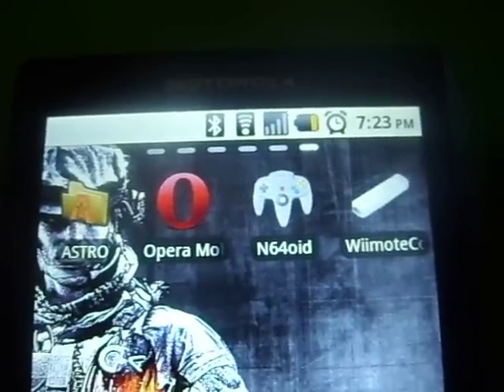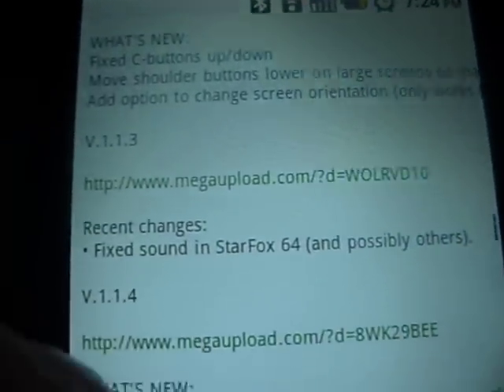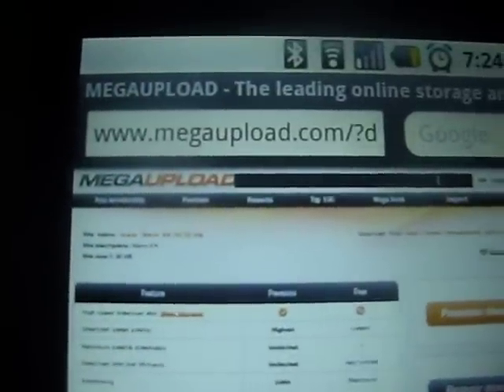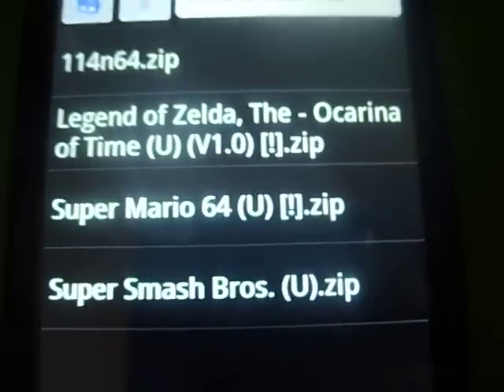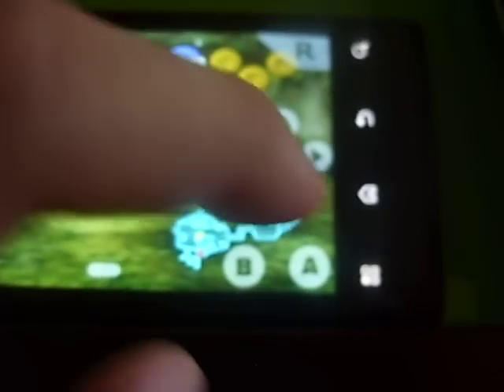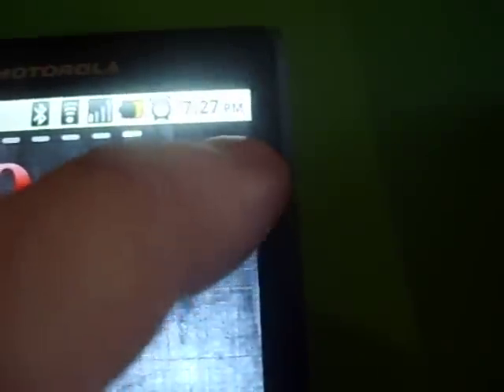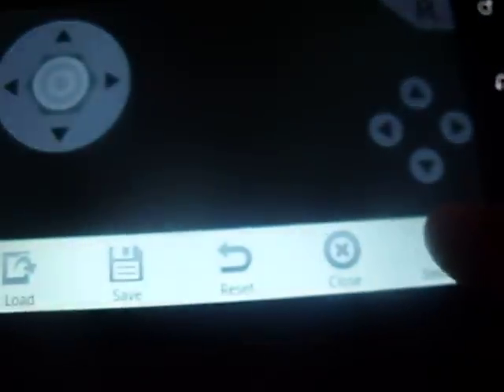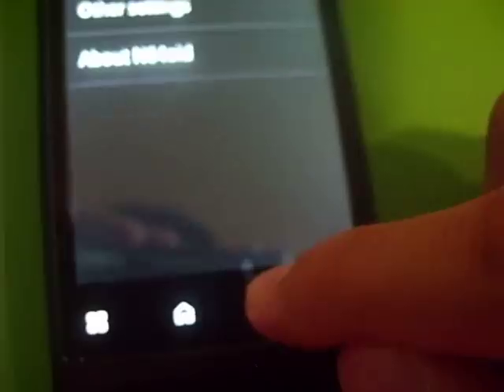Motorola Triumph N64oid and more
Download from Market
Astro File manger
Opera Mobile
Wii remote controller

Any questions ask. Also I will show you guys how to get swype pretty soon.